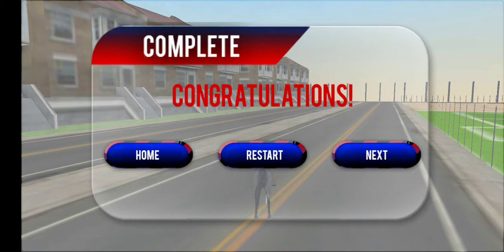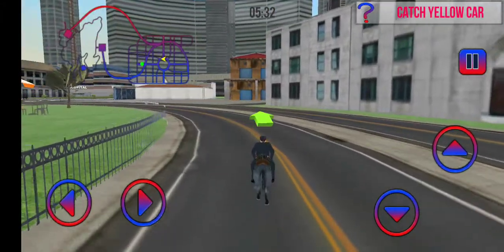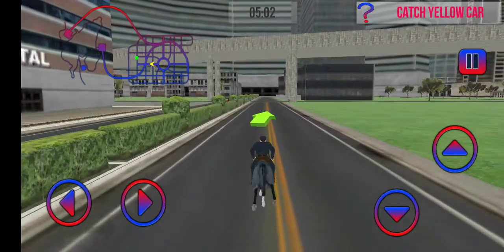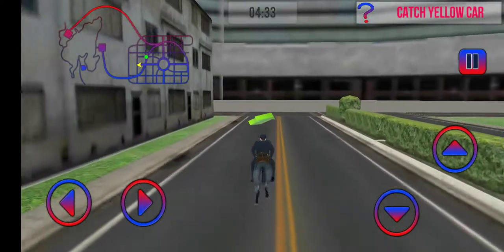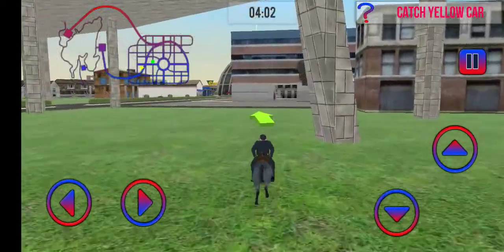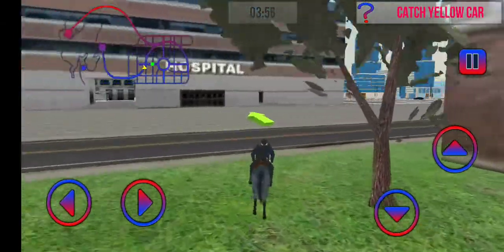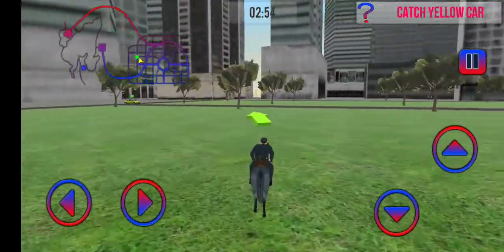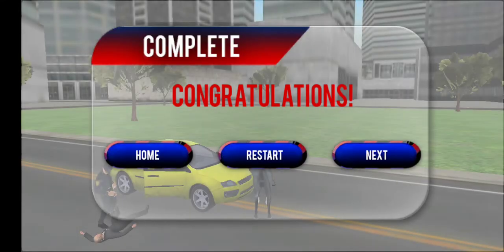Offroad Police Horse Gangster Chase & City Cop Duty Games #14 - Android Gameplay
WELCOME TO GAMING HAMID CHANNEL

🔳 🎤Commentary by Niru Khan🎤🔳
Hi Guys
My Passion is Video Games and I'm also addicted to playing Offroad games with other games So you can see Here Everyday most Exciting & Extreme Videos Games.
🔳 GAME INFO:
Do you like to play Offroad police horse gangster chase & city cop duty Games? So here this game for You.
Developer by : collider game studio

Offroad police horse gangster chase & city cop duty 3d game is mixture of real offroad police horse riding simulation with criminal chase adventures. Police horse chasing gangsters and terrorist with new ideas and features mixed with the horse riding police horse games. Become an anti-terrorist and counter attack force in crime city with police horse riding games. Police forces fighting against rising waves of criminal scum and you can be the savior of this offroad city. It will not be as easy task as a police guard to chase & arrest gangsters because robbers are driving top speed sports cars. New action simulator offroad police horse gangster chase & city cop duty game is here where police warden riding on the horse to chase and caught criminals in town. Chasing and catching robbers, bringing them to the justice is a race for glory. There is a brand-new concept in the line of police super hero and criminals chase. Offroad police department needs help to capture the escaping prisoners. Prison escape is a usual thing during prison transfer. Therefore, idea of a horse chase came up to clear the city streets without getting stuck in town traffic jams.

The city has gone crazy with multiple crime reporting and criminal acts. Play as a real cop taking control of the crime town with his horse. Offroad police horse gangster chase & city cop duty is a best horse game and it's for everyone who are looking for game about horses, offroad police games and police chase simulator. City is currently under control of dangerous criminals. Offroad town cops trying to catch thieves, robbers, mafia gangsters and prisoners. Best police horse arresting game out there with different horses in one of the best police horse games with police chase games quake to become a daring city cop. Playing the offroad gangsters chase game will give you an ultimate offroad police horse game with horse racing experience along with opportunity to chase dangerous criminals arrest. In this cop chase simulator game, chase the culprits and put those criminals behind bars. Keep the city safe in this cop action simulation 3d game. Non-stop action and chase for glory, gives you thrilling challenges of catching dangerous prisoners. Don’t let them escape or vanish away in the offroad jungle.

🔳GAME FEATURES  :
•  A Unique Concept for Horse Riding Simulator Lovers
• Real Horse Riding and Police Arrest Simulation Gameplay
• Become Police Cop to Catch Robbers in Crime City
• Real Riding Adventure on Offroad Tracks
• Chase & Arrest City Gangsters and Robbers
• Play as A Real Cop to Take Control of The Crime City
• Exciting Criminal Arrest Mission While You Are Playing
• Chase and Catch All the Criminals in The Urban City
• Amazing 3d Graphics and Exciting Gameplay
Channel Features:
🔳 Mobile Games
🔳 Gameplay Trailer
🔳 Walkthrough
🔳 Latest Released Games
🔳 Best Popular Games
🔳 New Android and IOS Games
🔳 New Videos Everyday
Video Title are :
Video (#) Tag are :
I'm Trying to Bring You The Best Games
I Do Upload New Videos of Best Popular Games Everyday in My Channel
Your Commentary Can Build This Channel so Much Better than Before

Thank You with Love 😍